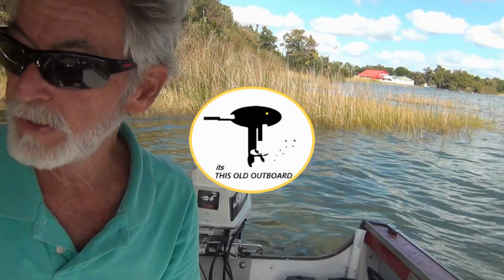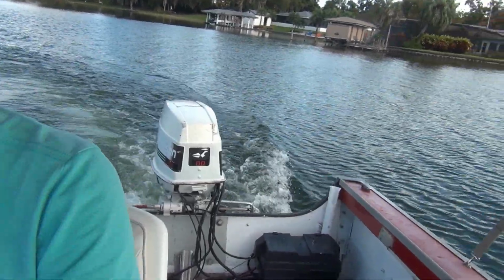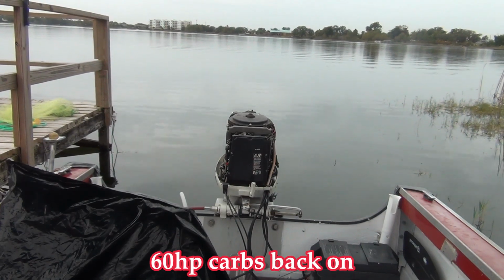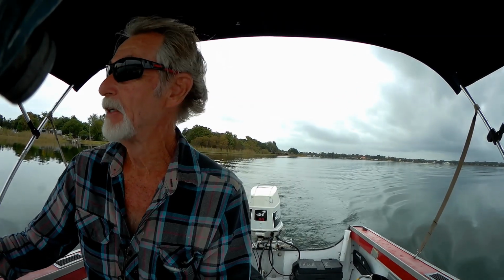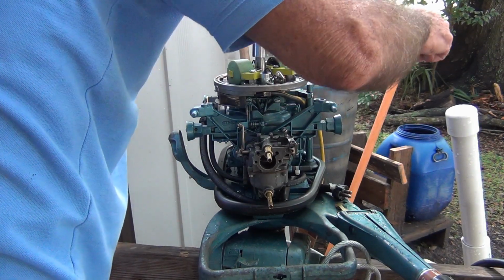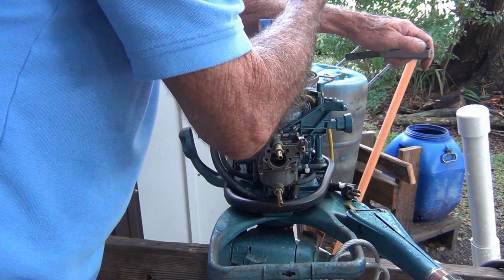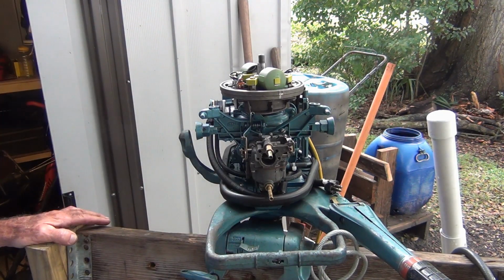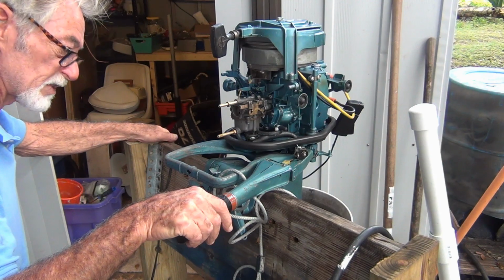Evinrude 1956 7.5 Hp Got Spark pt 3. Johnson 60 Hp Old Prop Swap. THIS OLD OUTBOARD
It's This Old Outboard. Took an old beat up 13 x 19 Prop and Ran it on the Johnson 60hp, Just an Experiment. Back-up Cam! Carbs Swapped.
Little Miss 56 7.5 Hp Got Spark continued pt. 3.
You Never Know Whats Gonna Happen Next !
YOU KNOW THE CHANNEL
It's This Old Outboard. Resurrecting Old Outboard Motors.